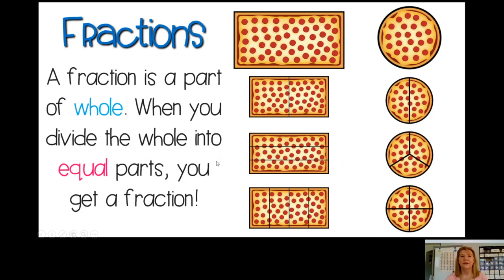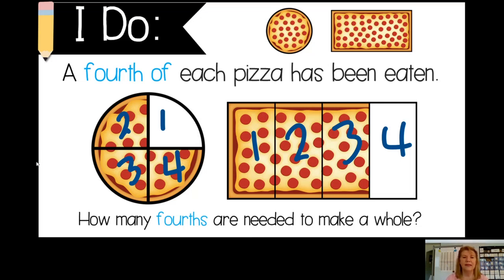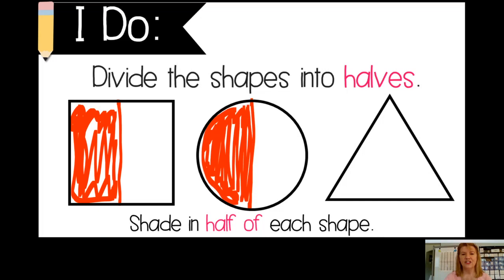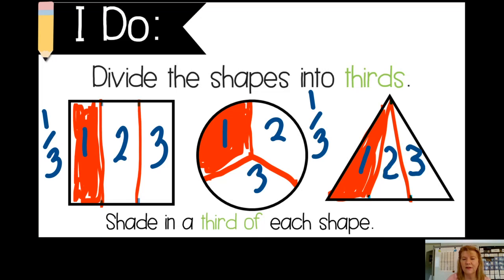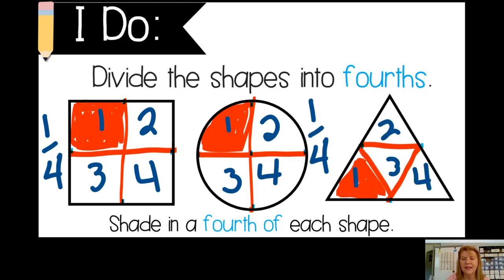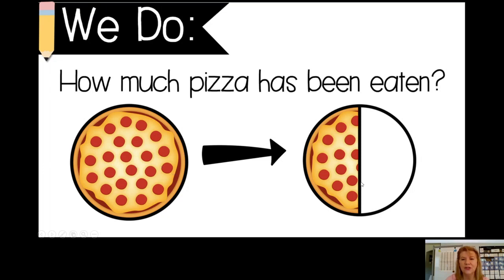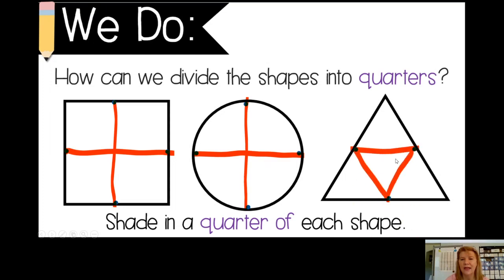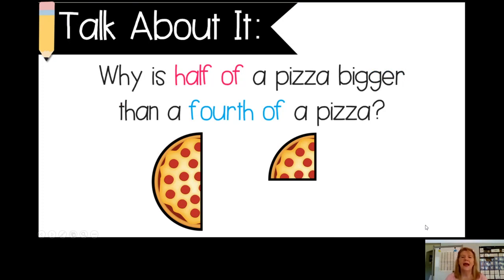1st Grade Fractions 1/2, 1/3, & 1/4 April 21st